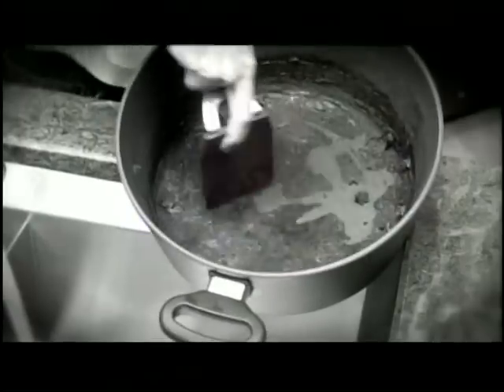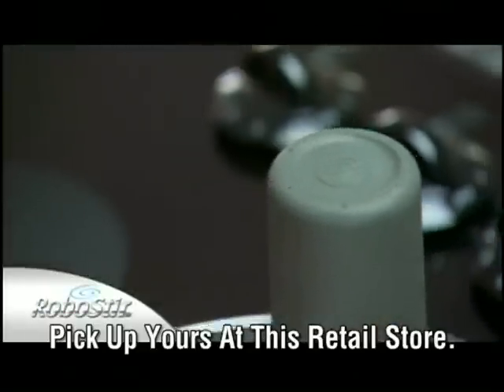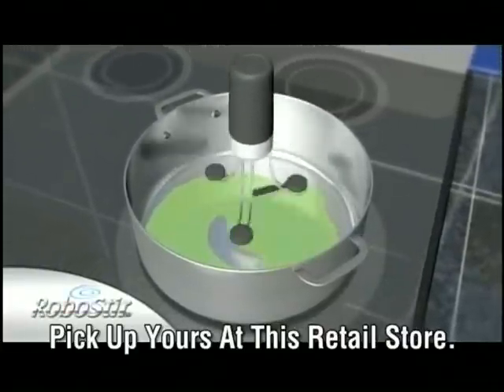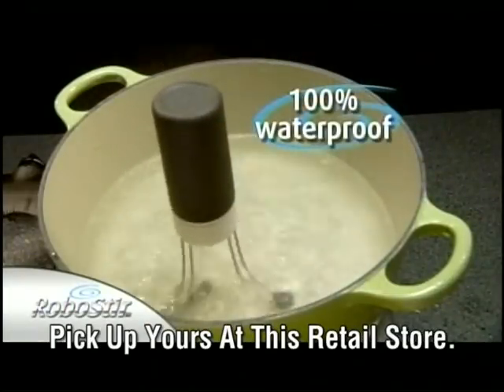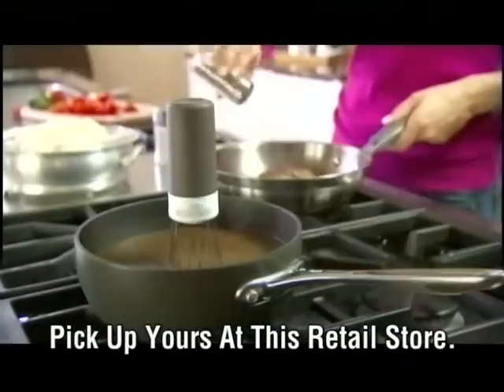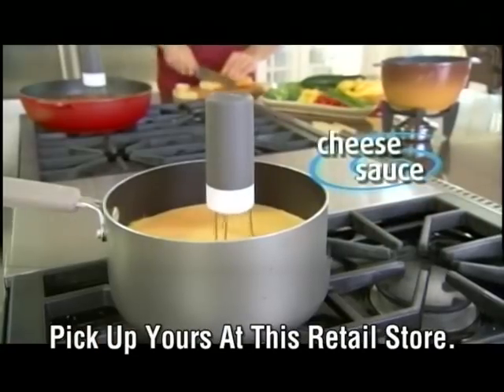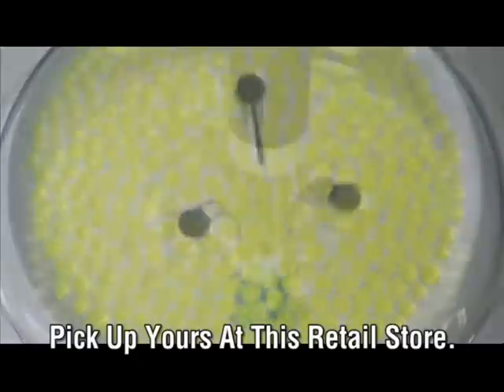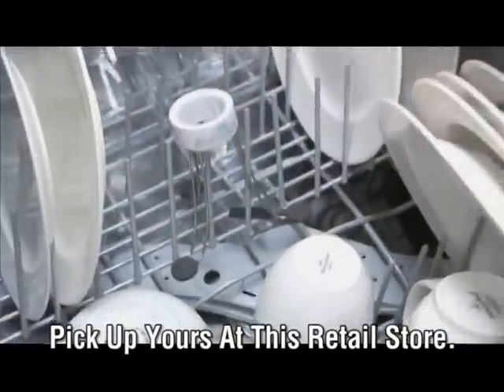Robo Stir- As seen on TV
MomosMarket.com We do not own As seen on TV or its products nor are we the creators of this video.
The Robo Stir is the new way to make kitchen work quick and easy. It the tool that let's you stir your food without actually having to stir. Let's face it, we all love our soups and sauces but who wants to stand for minutes or hours stirring when you could be doing something else. Now you don't have to because of RoboStir. It's like having a helper cook with you right in your own kitchen. Now you can get more work done in the kitchen in less time, every time. Just place RoboStir in a pot or pan, turn it on and stop worrying because your food with be stirred automatically at precisely the right speed. The battery operated RoboStir lasts for up to 4 hours, works on practically any pot or pan and can operate in high temperature up to 572 degrees Fahrenheit. RoboStir is like a third hand in the kitchen and does the stirring so you don't have to. The water resistant RoboStir with its specially designed legs allow it to cover every area of your pot or pan, so food is stirred thoroughly.As Seen On TV items, check out

you will be able to find some of the latest and most popular items, such as the AS SEEN ON TV products, ELECTRONICS, designer CLOTHING, HEALTH AND BEAUTY and much more! MOMOS MARKET is the newest online shopping experience for AS SEEN ON TV products. We are your AS SEEN ON TV superstore! We offer fast, reliable shipping, and superior customer service.

How do we do it? Good question. Momo's Market is able to offer such great prices because we buy our AS SEEN ON TV items in bulk. Since we buy in such large quantity we are able to pass along the savings to you, our customer!
Our site offers over 500 AS SEEN ON TV products and other specialty items that are at a huge discount rate. AS SEEN ON TV Products is a tag attached to items that are advertised on television, either in 1-2 minute infomercial spots, or in 30-second commercials.

You can find a demo of all our AS SEEN ON TV products on our AS SEEN ON THE TUBE YouTube page here!

These AS SEEN ON TV products can range anywhere from KITCHEN products, HOUSEHOLD products, HOME SECURITY products, AUTO AND CYCLE products, HEALTH AND BEAUTY products, TOYS, FITNESS AND DIET, and the list goes on and on.

All of the merchandise at Momo's Market is offered at special or closeout prices. Some of our AS SEEN ON TV inventory is even FREE STUFF! MomosMarket.com carries the most popular AS SEEN ON TV products. Non-televised products are also sold on this website. All product-related descriptions and claims are solely made by product manufacturer.

Please JOIN NOW and login to see our AS SEEN ON TV items, register for FREE STUFF!!!, and read our MOMO'S BLOG.

If you have any questions about our AS SEEN ON TV online store, we will answer all inquires within 24-48 hours.

We are committed to bringing you the best AS SEEN ON TV products at the most reasonable prices on the Internet.

At Momo's Market "If you've seen it, we've got it!"

-MomosMarket.com-